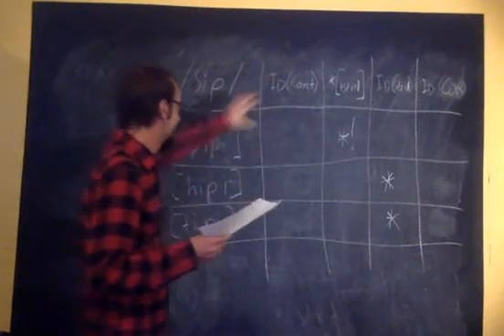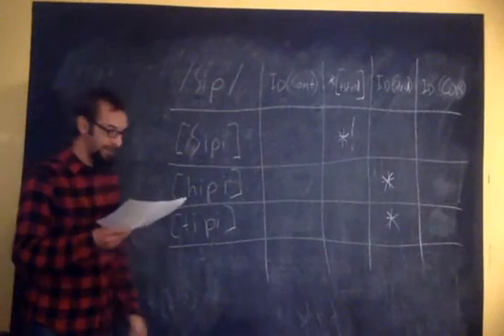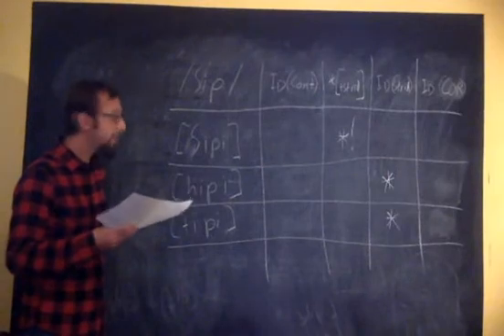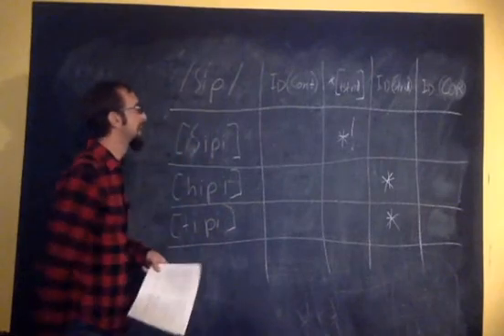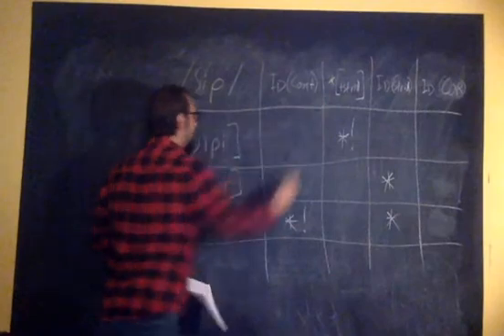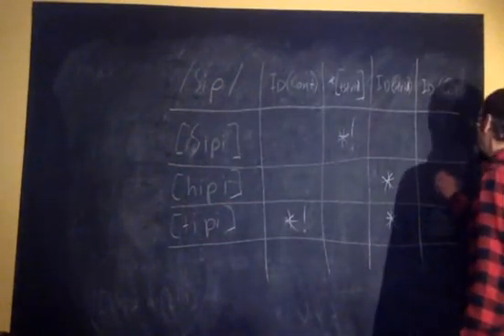LING 411, week 9, pt. 1: Reviewing the basic mechanics of OT